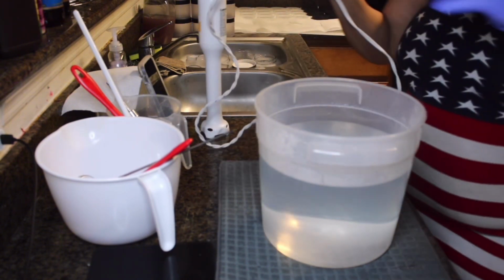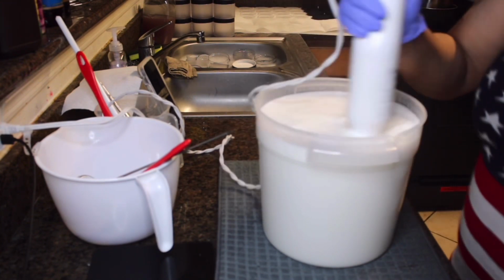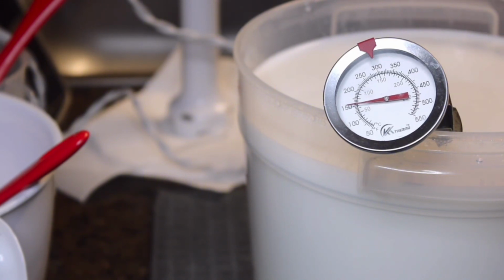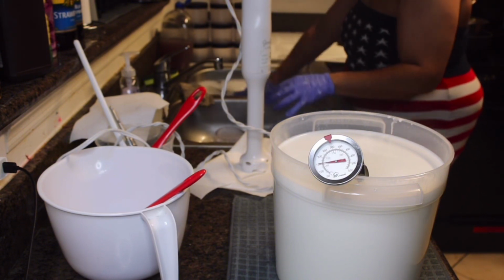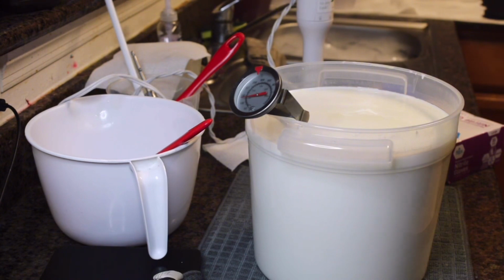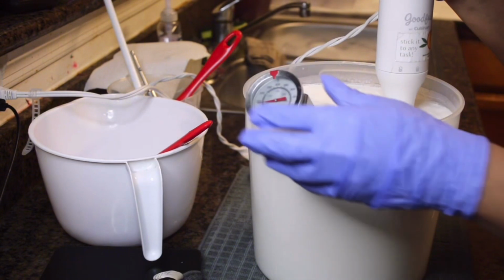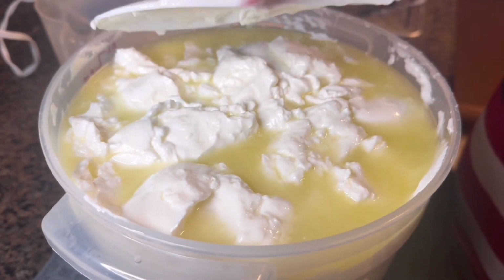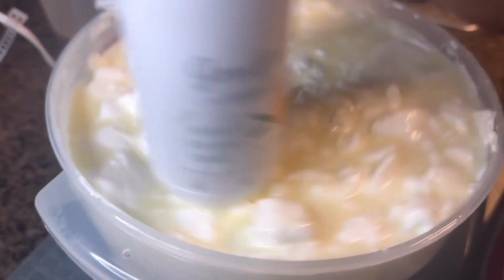Part 1 | Making Body Cream | Small Talk & Catch Up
I am officially back…again…and ready to catch y’all up on what’s been going on. In this video I am making body cream. This video is a prime example of why you take your time and craft one thing at a time. Each creators technique to making body cream is different. This is simply how we create ours.

SN:
The lighting sucks. I know. We are in the process of having our home built. Pretty soon I will be able to set up a creators corner with better lighting.

The Phases I Use To Create This Product:
Phase 1- Heat water. Preferably distilled or spring
Phase 2- Melt butters, Oils, Emulsifying Wax, & Stearic acid together
Phase 3- Pour hard oils/butters into water and blend
Phase 4- When temp hits 120 degrees Fahrenheit, add in the essentials and mix again. When added while too hot it will burn off.
Phase 5- Be sure to throughly blend throughout this process. The more you blend the thicker the cream. Let cream set up over night.

Follow Us Online At:
Cincere Vibez

Ingredients Used In Our Creams:

Distilled Water
Shea Butter
Coconut Oil
Apricot Oil
Jojoba Oil
Glycerin
Vitamin E
Steric Acid
Emulsifying Wax
Optiphen Plus
Fragrance

Cincere Vibez LLC is a black woman owned business. Our mission is to create non-toxic products at an affordable price for our customers. We hope to help you look and smell your best whether you are using our bath products or our home fragrance products. Thank you each and everyone of our supporters. We grow because of you.